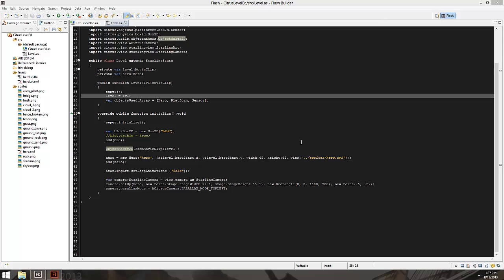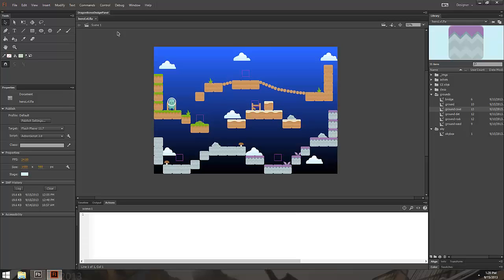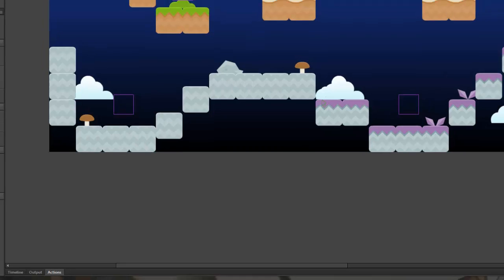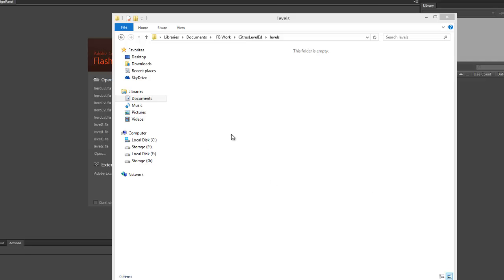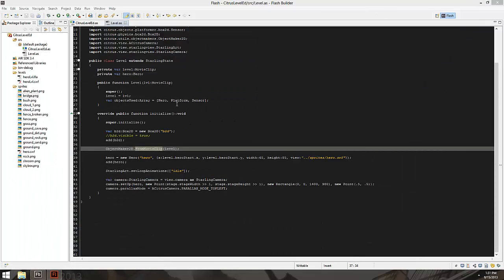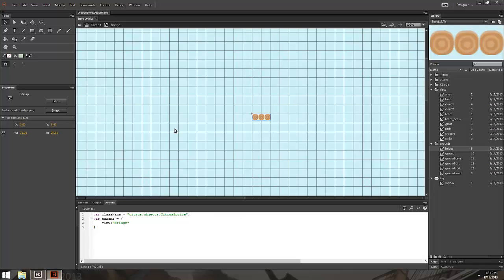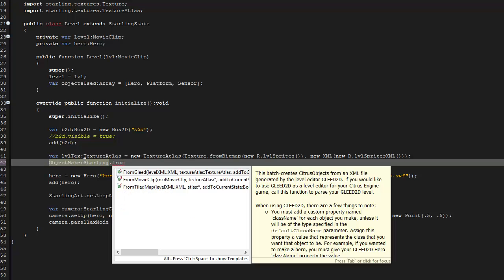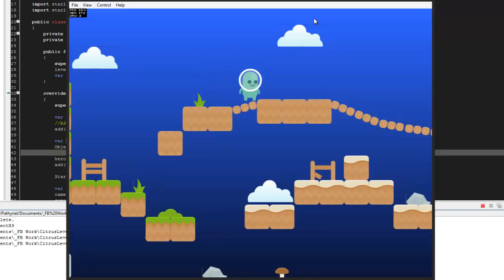Tutorial: Citrus Level Editor Optimized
I covered how to use the flash IDE as a level editor for the Citrus Engine. Here I build from those concepts, and optimize the performance. It's short but sweet.